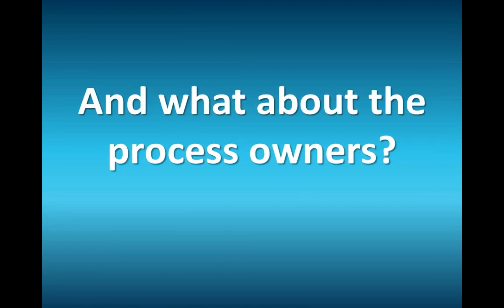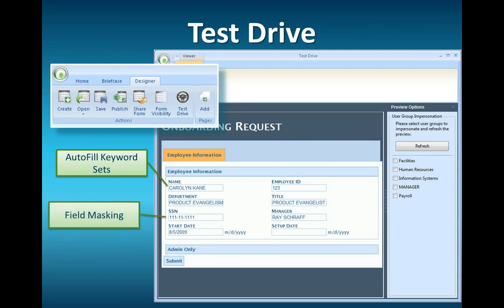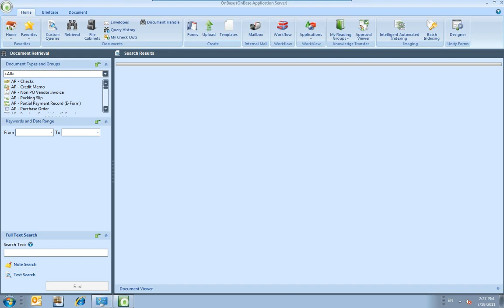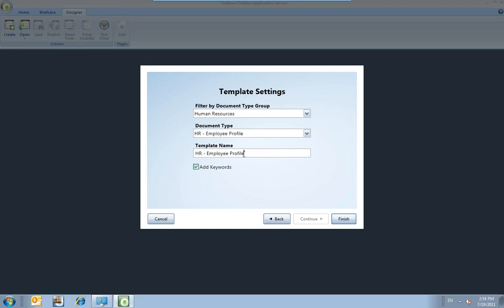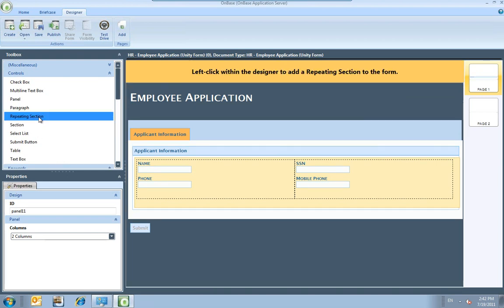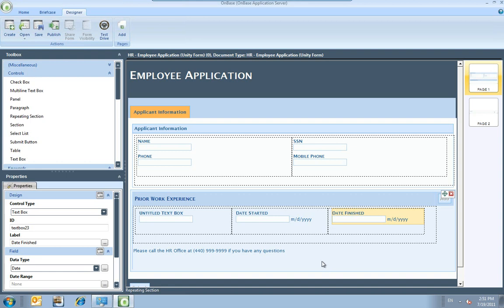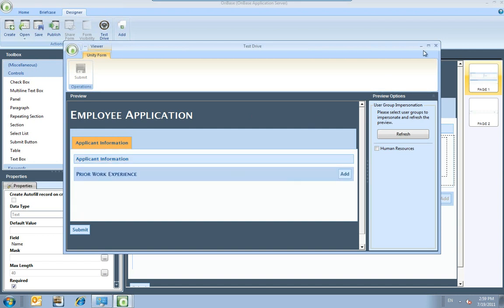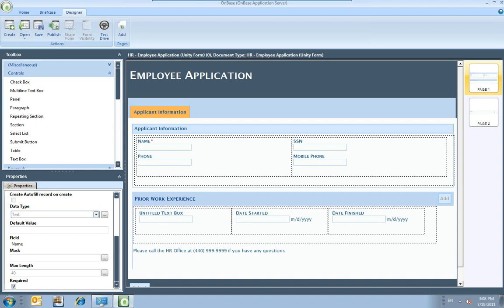UnityForms - OnBase by Hyland